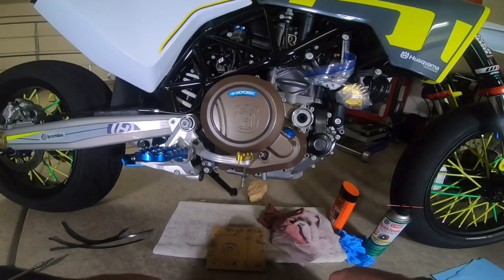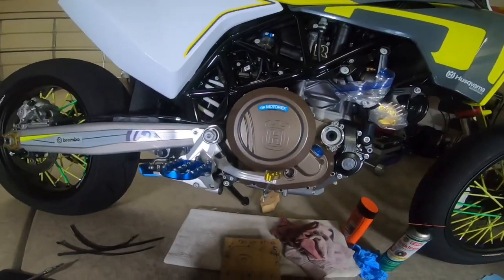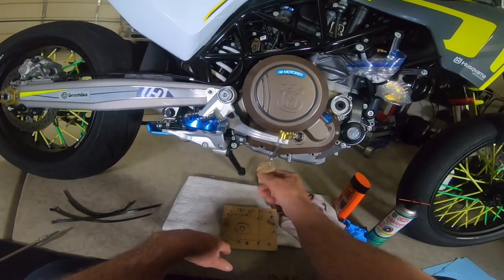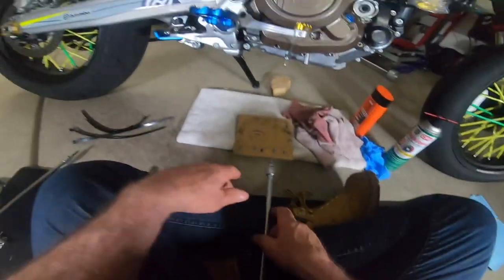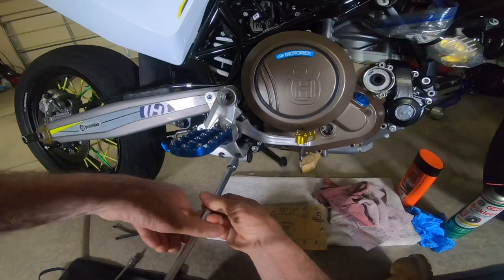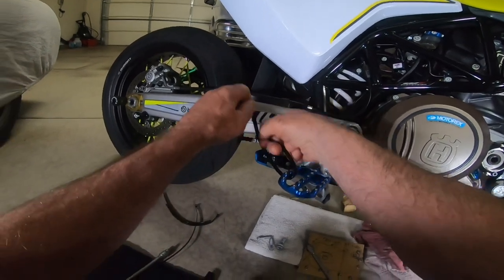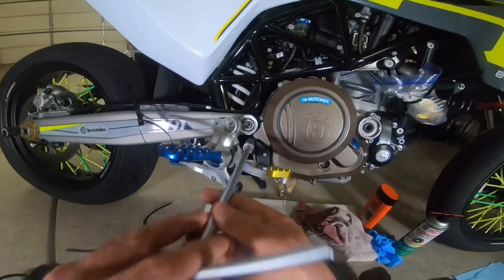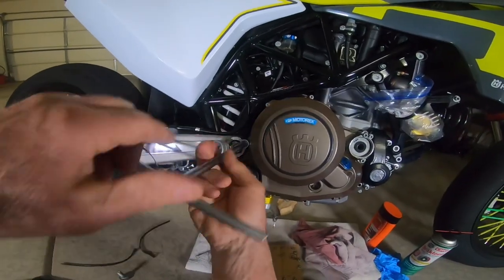Rottweiler Ceramic Pro Shift Kit installation and unboxing Husqvarna 701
Husqvarna 701 SuperMoto, MotoHead,
Rottweiler, Pro shift kit, installation,